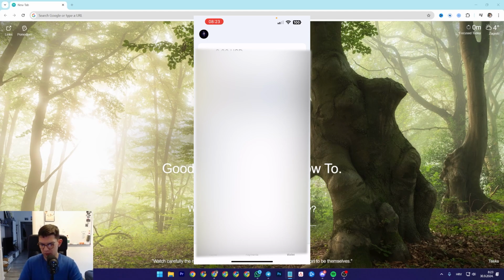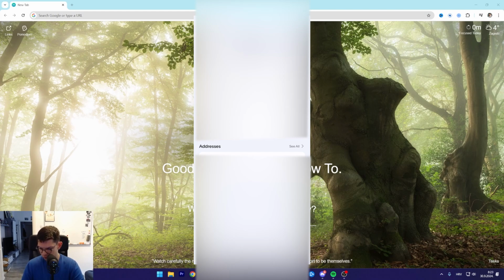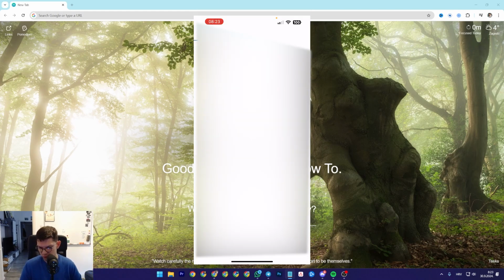How To Check PayPal Account Country